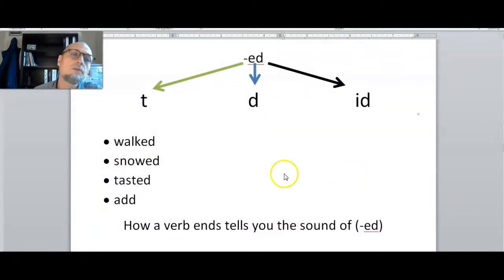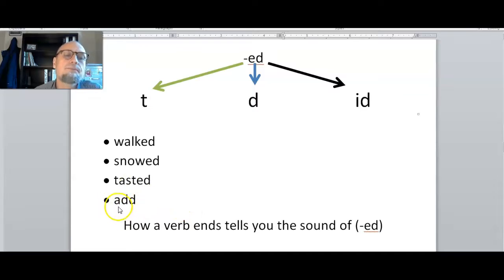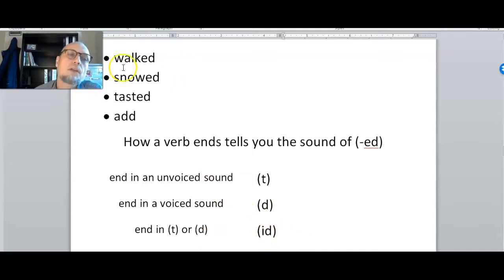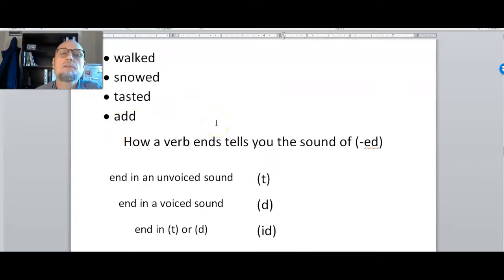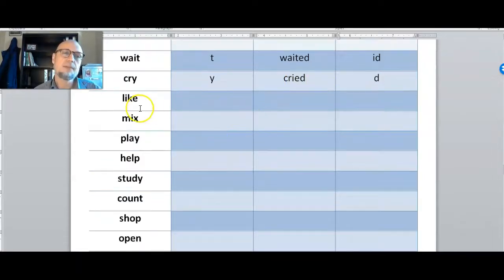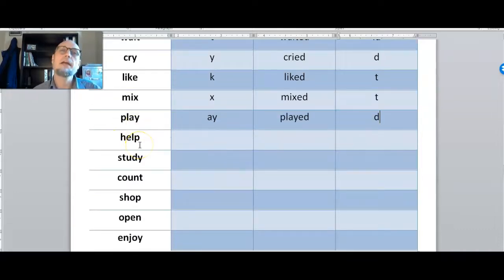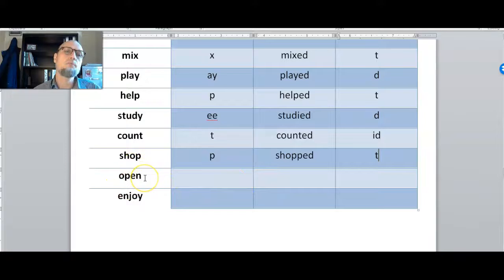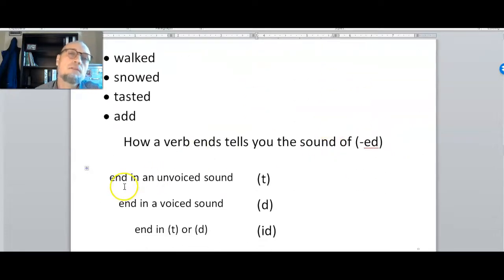Pronunciation of (-ed)